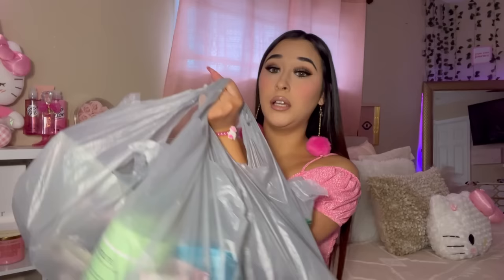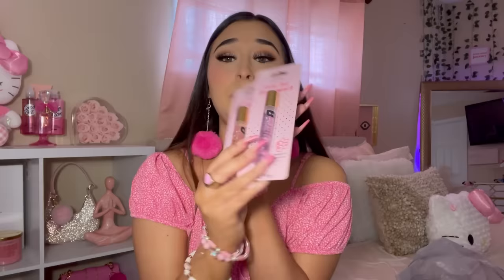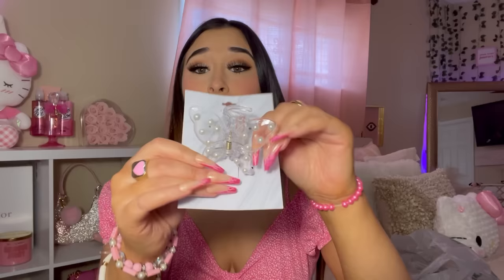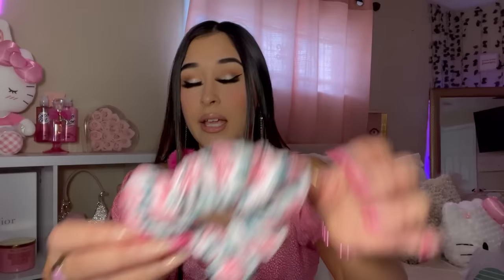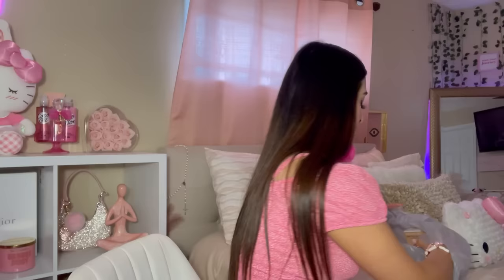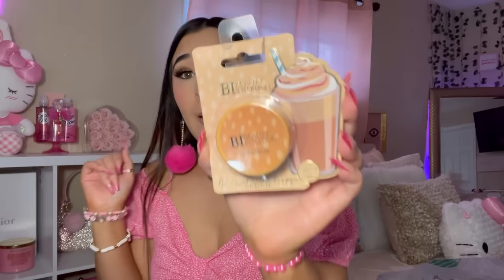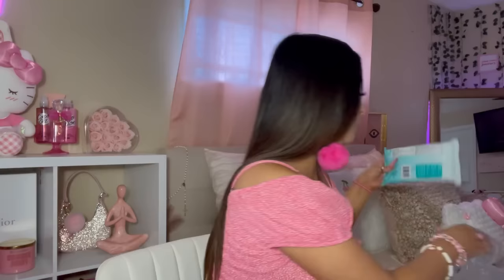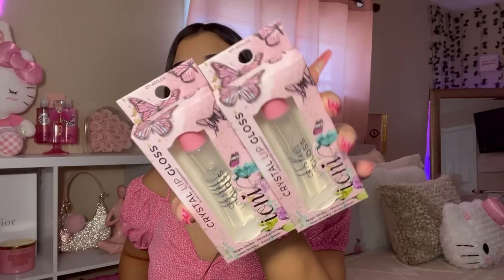HUGE DOLLAR TREE BEAUTY HAUL | $1.25 HIDDEN GEMS YOU NEED!! ( new items)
Dollar tree haul 2023 brand new items In store 🤑💗